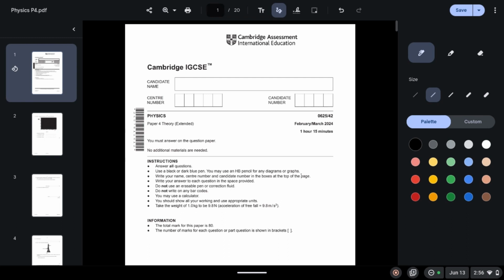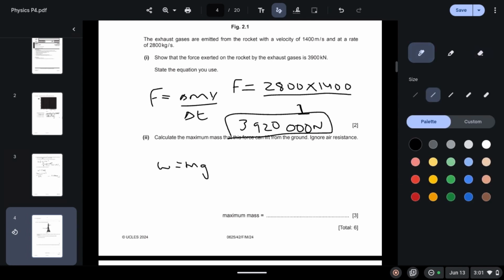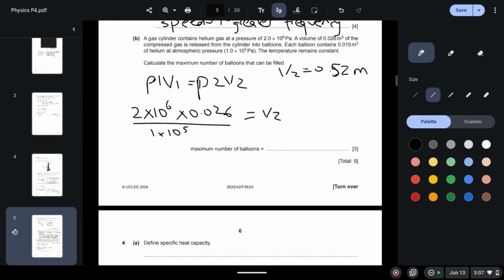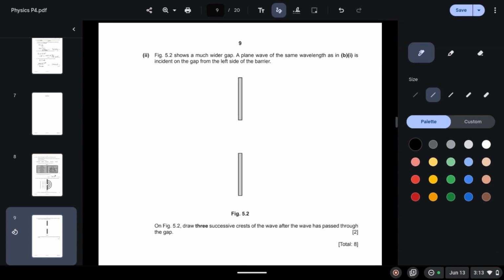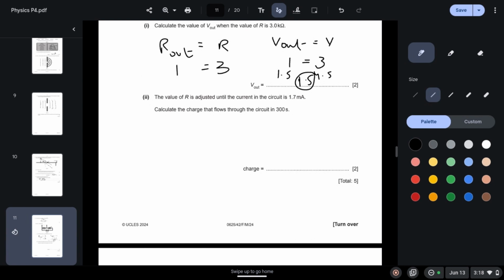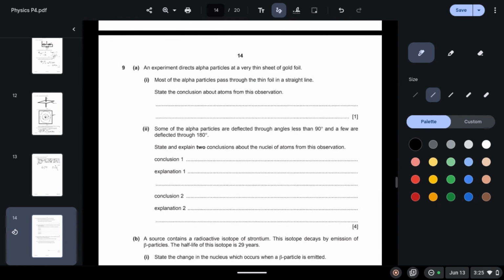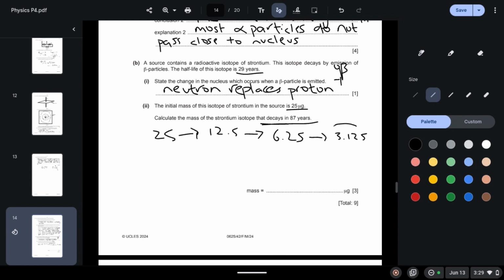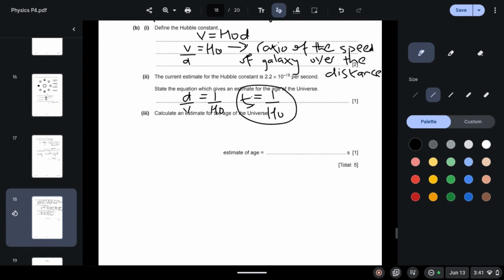IGCSE PHYSICS 0625 PAPER 4 | FEB/MARCH 2024 | Variant 42 | 0625/42/F/M/2024 | COMPLETE SOLUTION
Join me for a comprehensive walkthrough of the IGCSE Physics Paper 4 from the FEBRUARY/MARCH 2024 session. In this video, we'll break down each question and simplify the concepts for easy understanding. Together, we'll explore smart strategies to tackle different question types, building your problem-solving skills to ensure success. Strengthening your foundational understanding of key physics concepts will be our main focus, equipping you to confidently navigate the exam. Learn to master time management, refine your answer presentation, and identify common mistakes to secure every mark you deserve. We'll conclude with a summarized paper review for quick yet thorough revision, leaving you poised and prepared to excel in your IGCSE Physics exam. Elevate your physics knowledge now!

This question paper has just been released by Cambridge Assessment International Education for your revision. This video contains the solution to paper 42, variant 2 of paper 4, with detailed explanations for all the multiple-choice questions. Make sure to watch with full attention.

For Question Papers and Marking Scheme, use the following links

I am offering a comprehensive package of Premium Study Notes which include:
Complete Notes
Topical Answers
Revision Guide

Financial Support

Bank branch : PK54 HABB 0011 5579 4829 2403
Account title:Syed Muhammad Saad Jamil
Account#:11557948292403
Bank: HABIB BANK LIMITED
OR
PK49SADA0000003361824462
Country: Pakistan

Non-financial Support